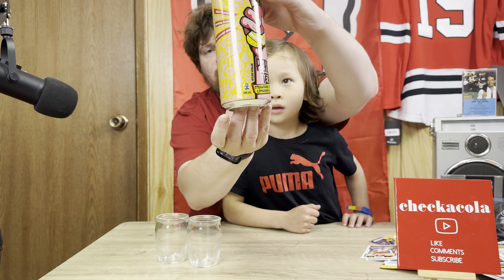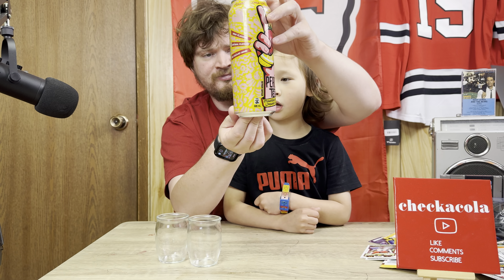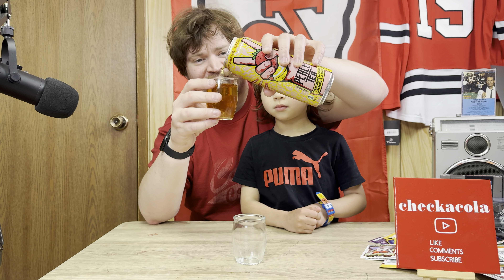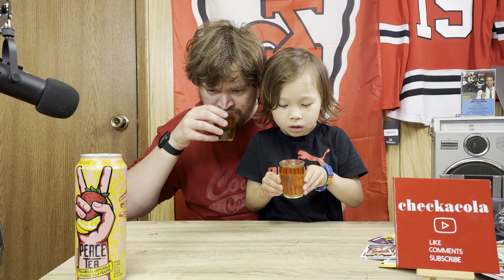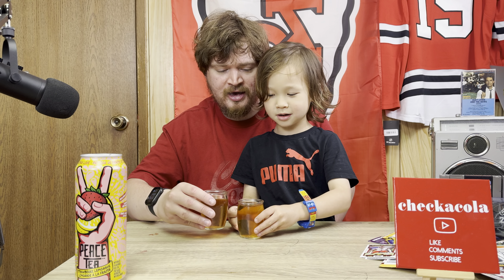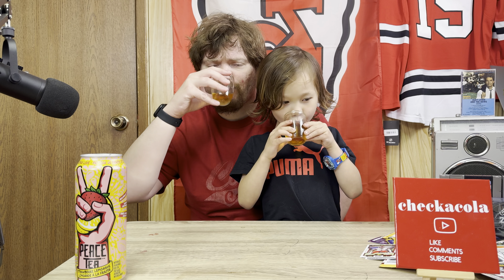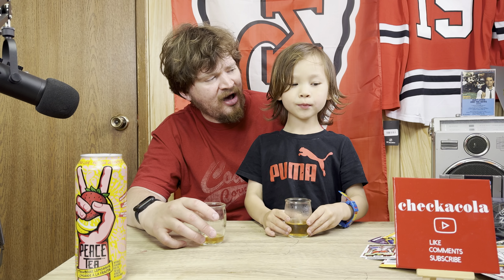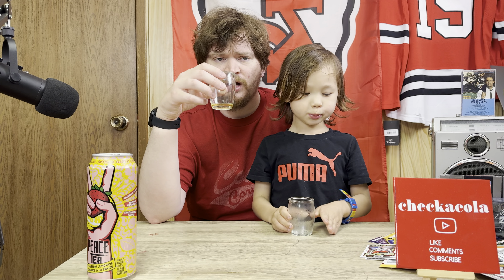Strawberry lemonade (Peace Tea)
Today we try some strawberry lemonade peace tea

Checkacola or Matt out